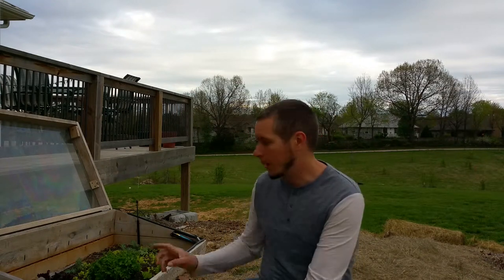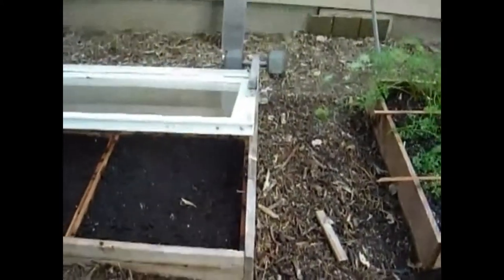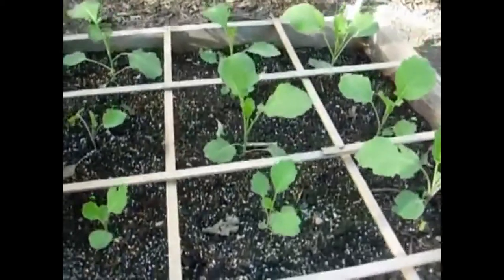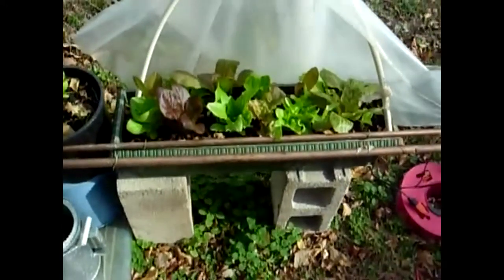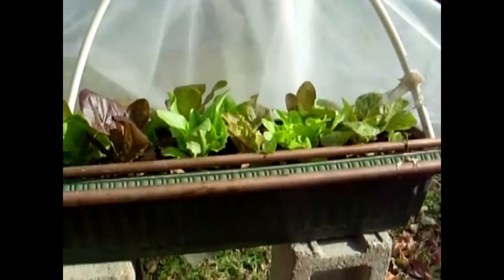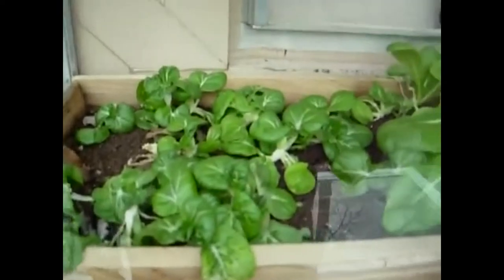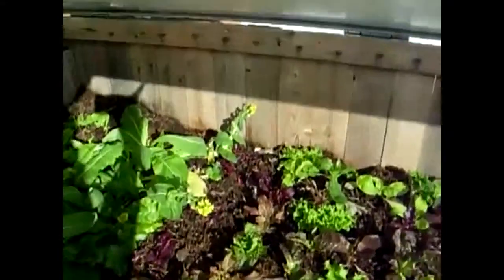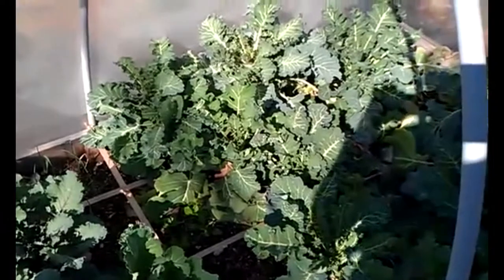Winter Garden Year One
I built a couple of cold frames back and 2011 and I documented the progress of my first winter garden. If you like growing your own salad check this out.

Building resilience a on 3 acre permaculture homestead.